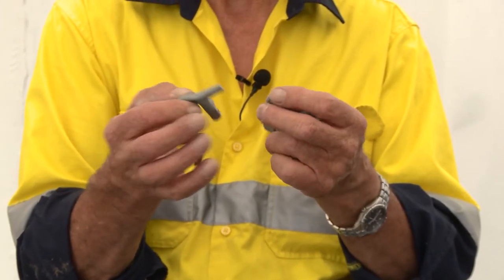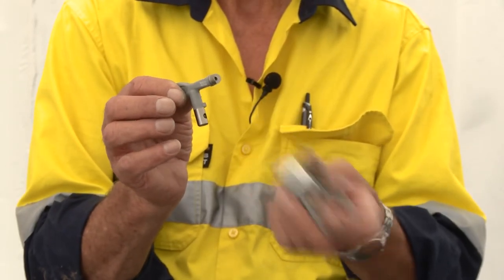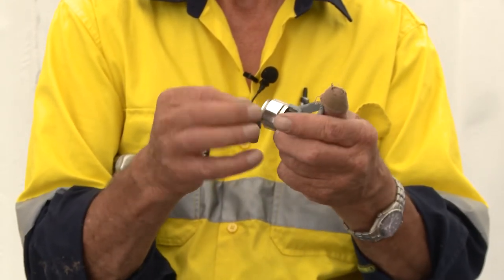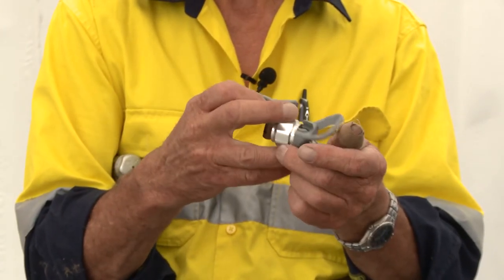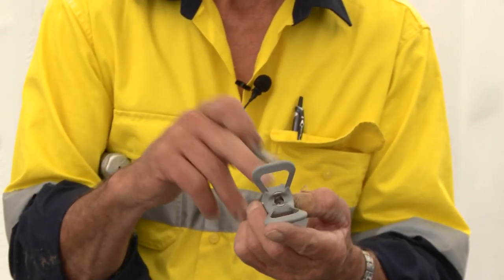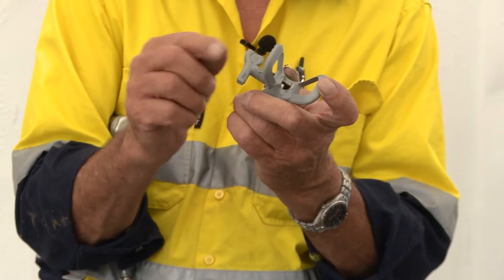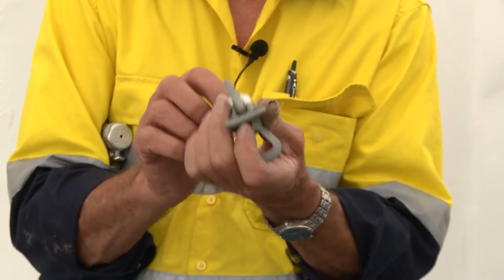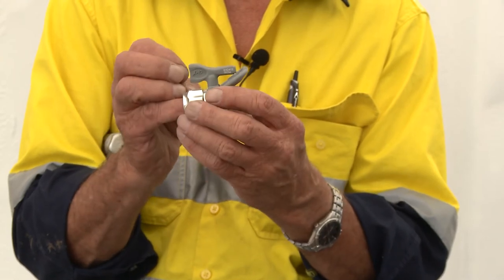Installing airless spray tip half moon seal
BlastOne's Master Technician, Kerry Cooper, shows how to correctly install an airless spray tip half moon seal